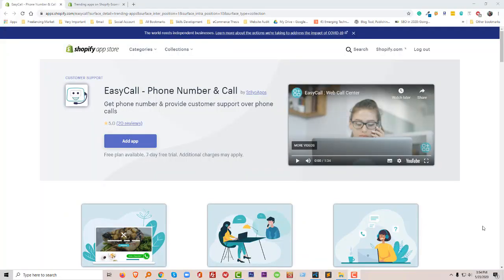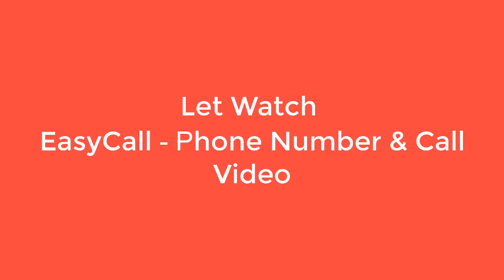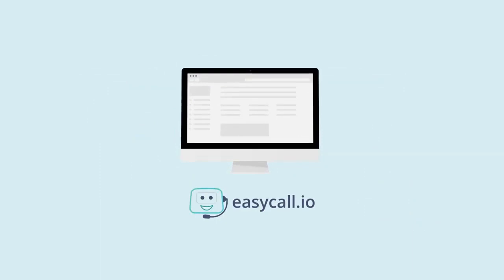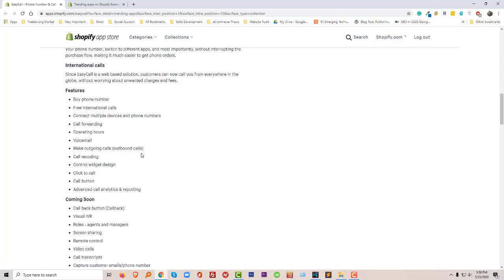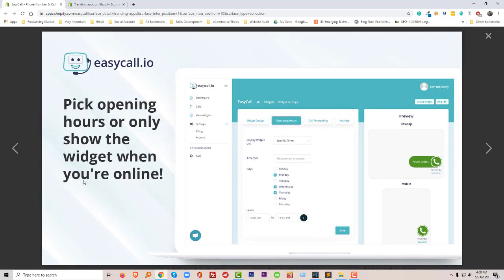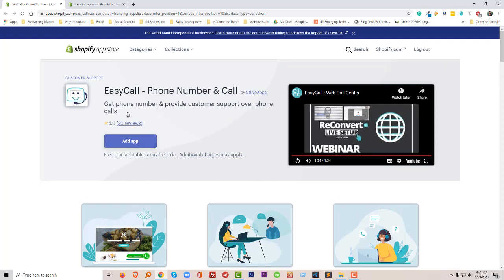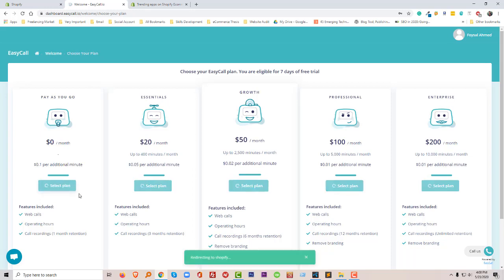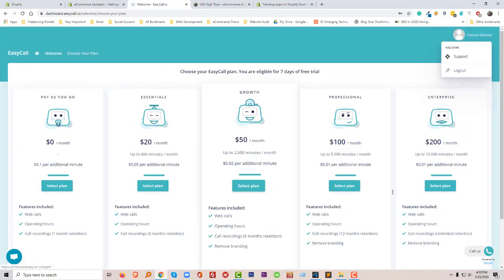Best Customer Service App For Shopify ✅ Easycall App Review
💻 Welcome to *Best Customer Service App For Shopify ✅ Easycall App Review  *

📝 Video Description: In this tutorial, I am going to talk about EasyCall ‑ Phone Number & Call -Customer Service App for Shopify.

EasyCall is the easiest, fastest, and most affordable way to create a call center- for customer support, sales, or any other objective. Your customers will now be able to call you with just a single click.

Features 👇

Buy a phone number
Free international calls
Agents
Departments
Connect multiple devices and phone numbers
Call forwarding
Operating hours
Voicemail
Make outgoing calls (outbound calls)
Call recording
Control widget design
Click to call
Advanced call analytics & reporting
Gorgias & Crisp integration
SMS

🌐 Services
Transform your e-commerce journey with expert services:

📲 Stay Updated
Follow us for valuable insights and updates: